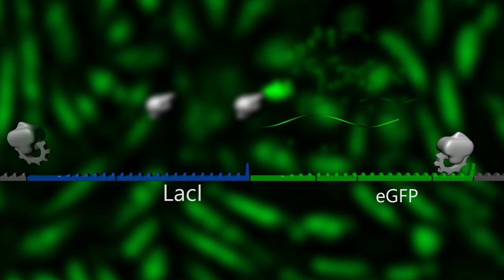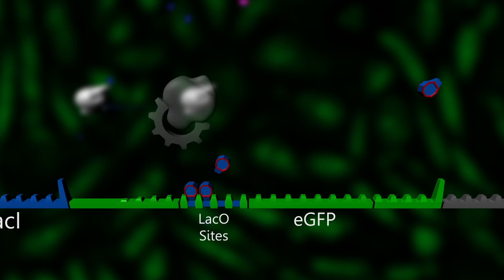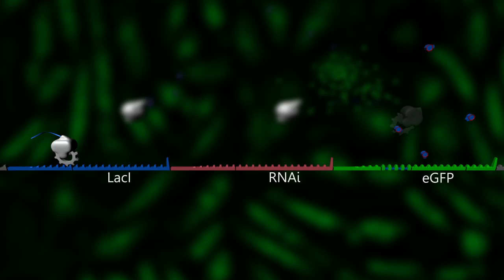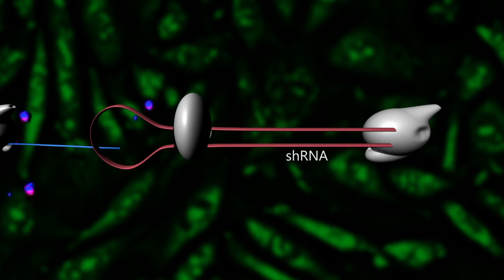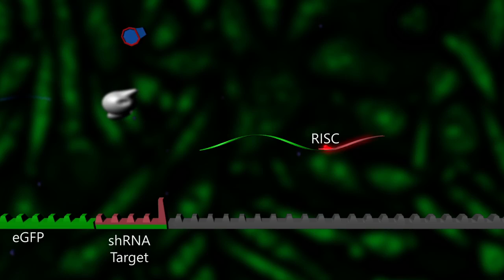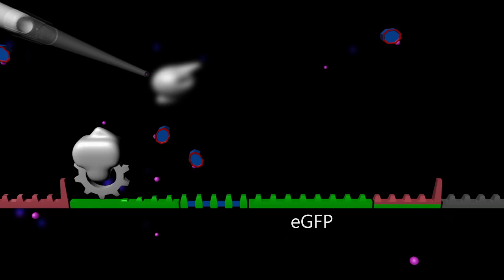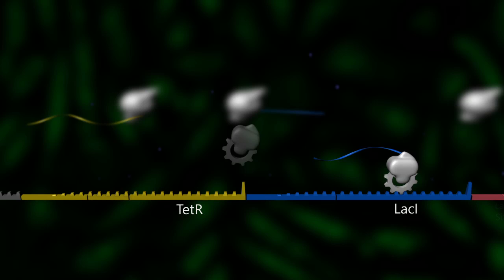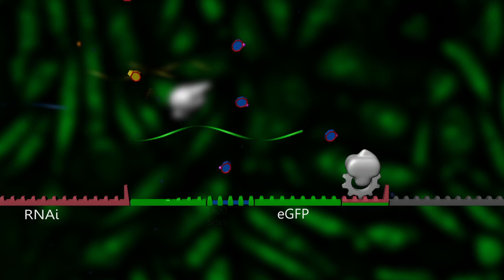Designing a Genetic Switch - LTRi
Lac-Tet-RNAi (LTRi) is a tunable genetic switch for regulating gene expression designed by Tara L. Deans et. al.